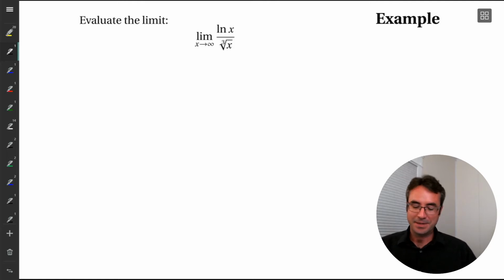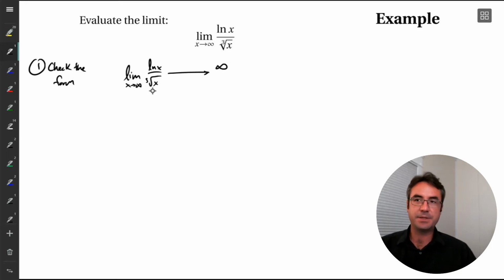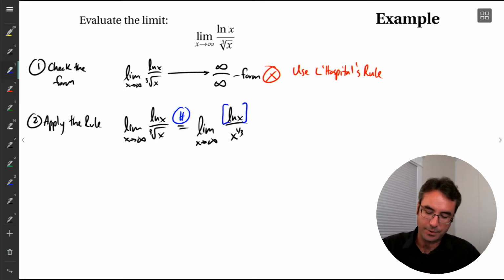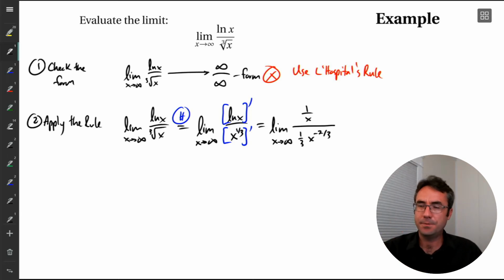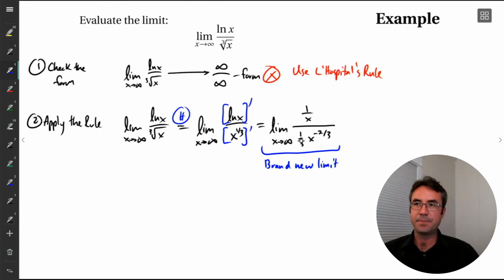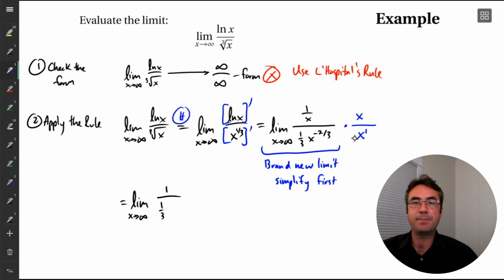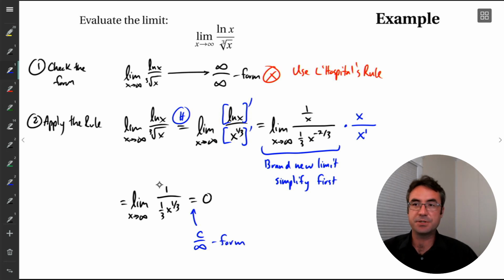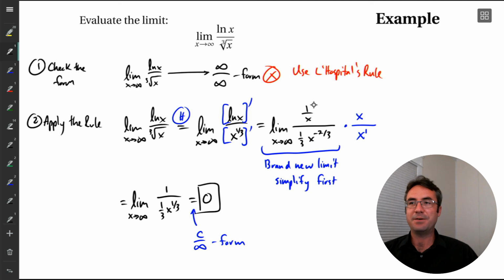MTH 141: L6 - L'Hospital's Rule (part 6)